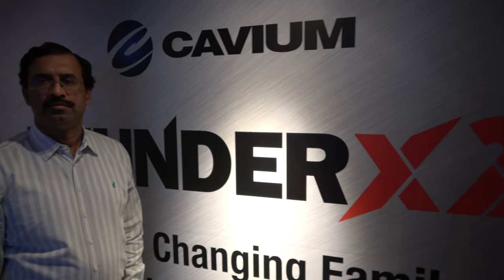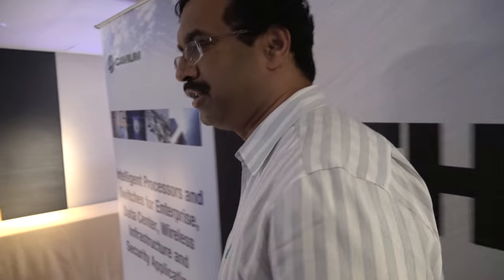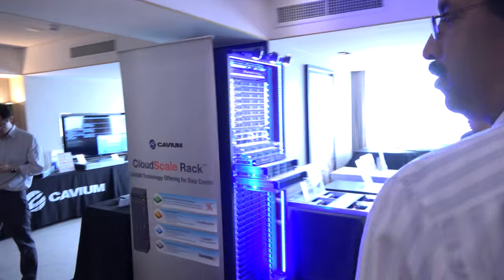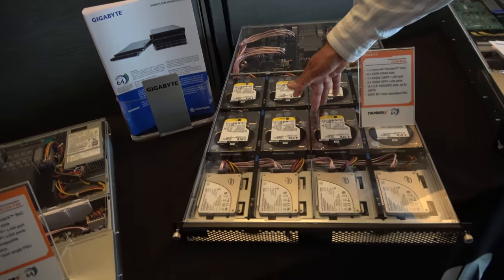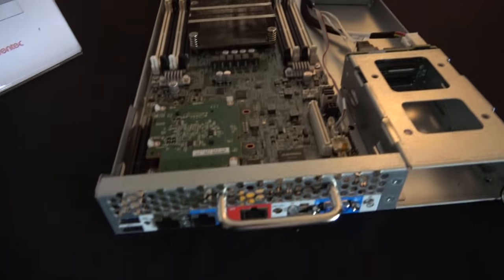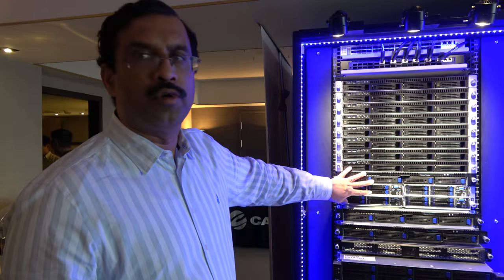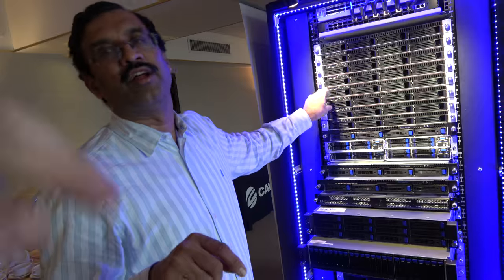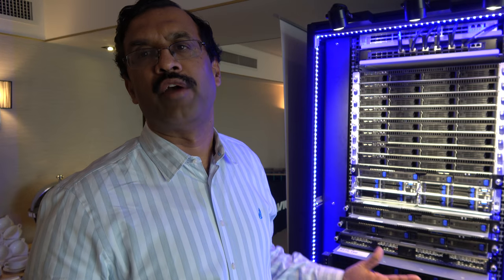Cavium ThunderX2, 54-core 3Ghz 14nm ARM Server Processor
ThunderX2 is Cavium's Second generation ARM Server Processor product family providing one of the fastest 64bit ARMv8 Data Center & Cloud Processor, featuring high integration and high SoC performance on 14 Finfet process. With high performance custom fully out-of-order (OOO) cores, single and dual socket configurations, very high memory bandwidth, large memory capacity, integrated hardware accelerators, fully virtualized core and IO, scalable Ethernet fabric and feature rich I/O’s supporting 25Gbps. The ThunderX2 family includes multiple Workload Optimized SKUs that enable servers & appliances that are optimized for compute, storage, network and secure compute workloads in the cloud. The ThunderX2 processor family is fully compliant with ARMv8 architecture specifications as well as ARM’s SBSA. ThunderX2 scales up to 54 cores with up to 3.0 GHz core frequency, fully cache coherent across dual sockets using Cavium Coherent Processor Interconnect (CCPI™) offering the largest integrated I/O capacity with 100s of Gigabits of I/O bandwidth using integrated 25Gbps SerDes, Six DDR4 72 bit memory controllers capable of supporting 3200 MHz memories with 1+TB of memory in a dual socket configuration, Hundreds of integrated hardware accelerators for security, storage, networking and virtualization applications, Fabric for interconnectivity of nodes supporting SLA enforcements with awareness and policy enforcement for virtual networks, Virtualization everywhere with Cavium virtSOC technology – Full system level low latency virtualization solution from core to I/O. Support for PCIe Gen3 x16 along with integrated 10/25/40/50/100GbE and SATAv3 ports and more.